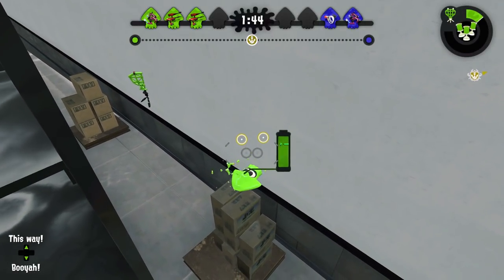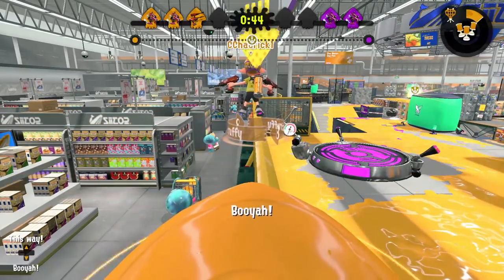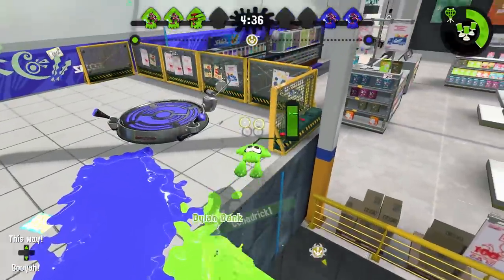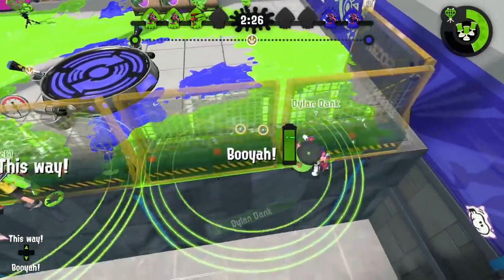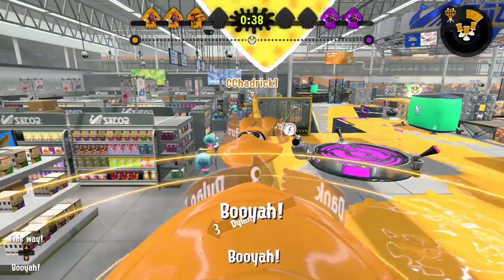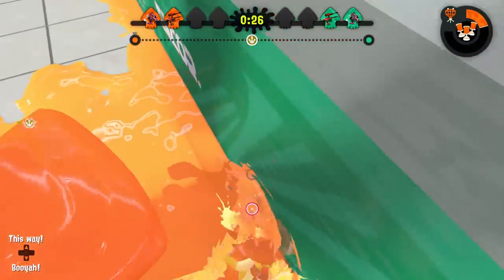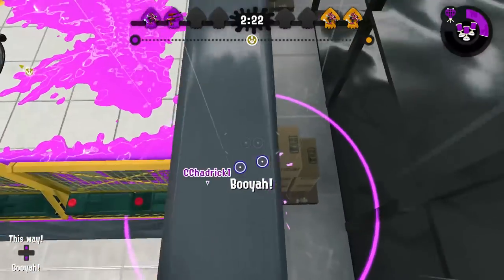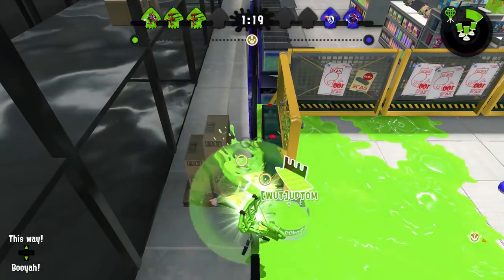HUGE MakoMart Glitch Expansion Splatoon 2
We're doing a HUGE Splatoon 2 glitch expansion in the new map MakoMart! ▶MORE SPLATOON 2 GLITCHING AND OOB 👉👕NEW SCRUFFYmoji Shop

The new Splatoon map MakoMart is here! We are doing a huge expansion to the MakoMart glitch found by Salty Rage.  Thanks to everyone for playing as well!  This is our new favorite Splatoon 2 glitch because there are some cool things to see after glitching out of the map.  MakoMart is so much fun and this DLC update has been amazing so far.  We're so excited to share this huge MakoMart OOB with you all!